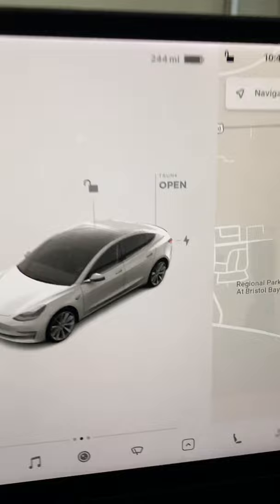3 ways to open your Tesla’s charge port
Here are 3 ways to open your Tesla Charge port.  This can be done in the vehicle as well as through the Tesla app.  When you go to the supercharger it is easier to touch the outside of the charge port and it will open it for you.  I do this on my Tesla model 3 performance.  This is my first electric vehicle and I am very happy and impressed with it!  You can use these Tesla tips on your Model 3, Model Y, Model S, Model X.  The new 2021 Model 3 is very similar to the 2020 model 3's and it will work on that as well.

I didn't know this for months and had been charging my Tesla at home by clicking the button on the touch screen and exiting the vehicle.

*Console Wrap 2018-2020 Model 3/Y

*Chrome Delete